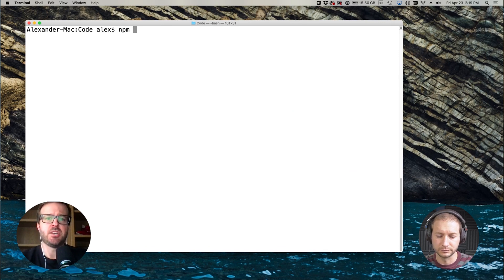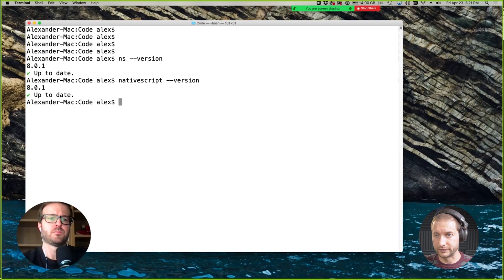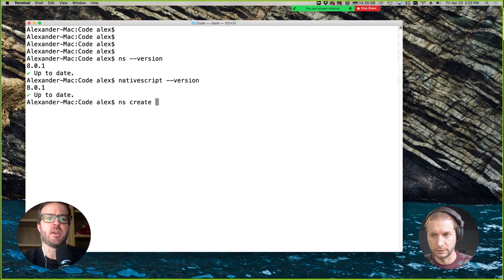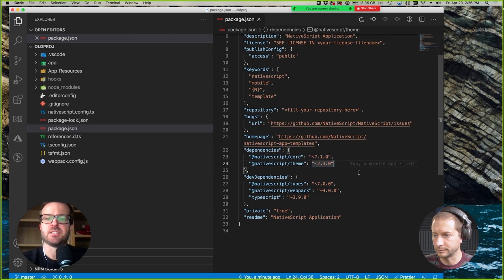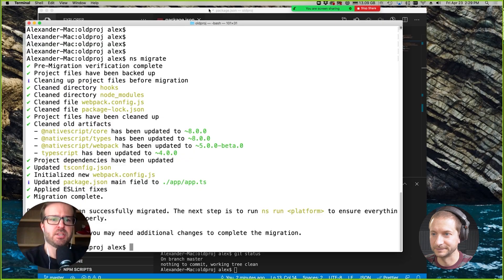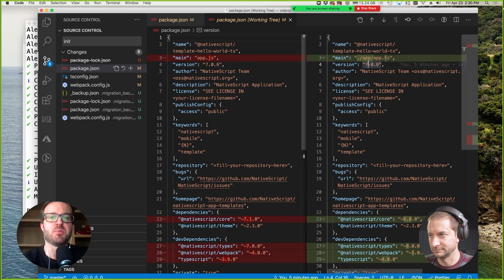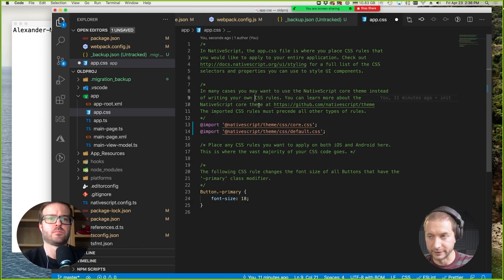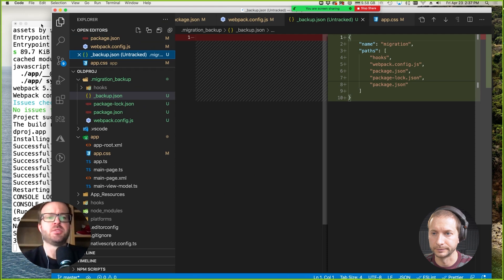Update NativeScript 7 app to 8.0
Updating to NativeScript’s latest version is easier than it may seem using ns migrate but there’s a few things to check like your .css/.scss imports due to webpack5 updates.